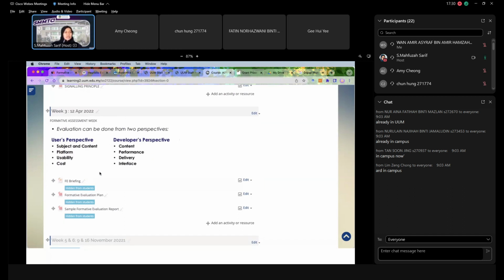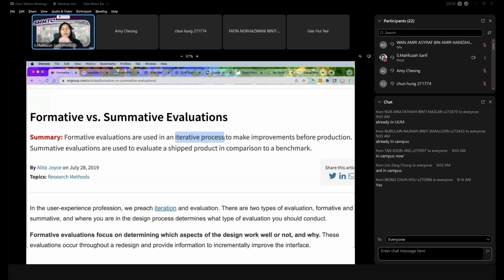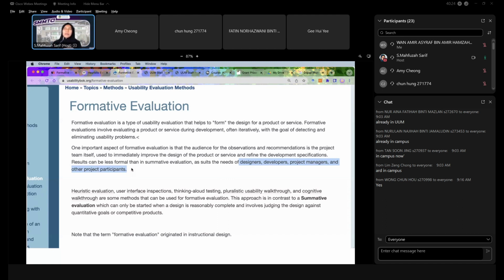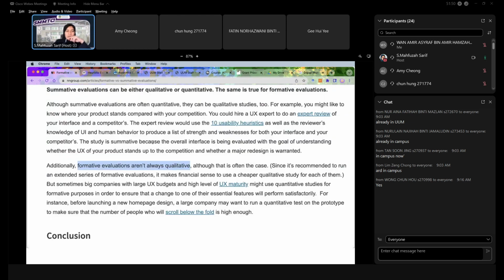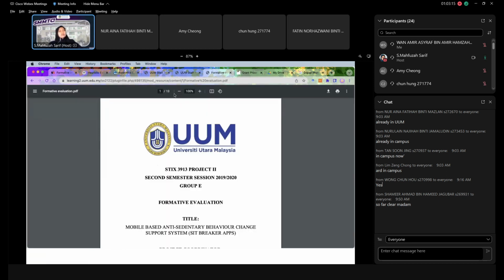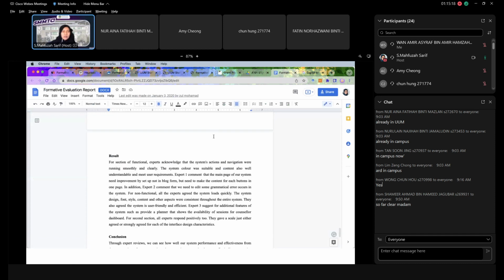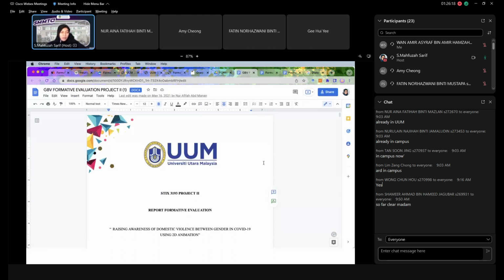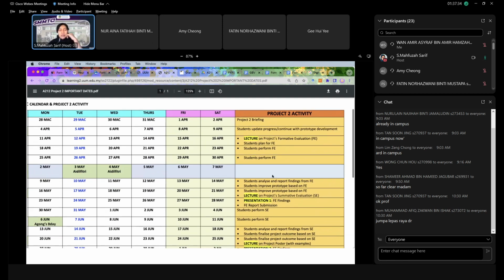FYP FORMATIVE EVALUATION